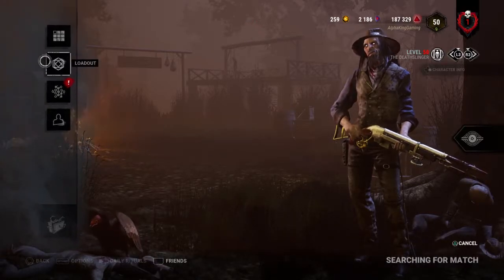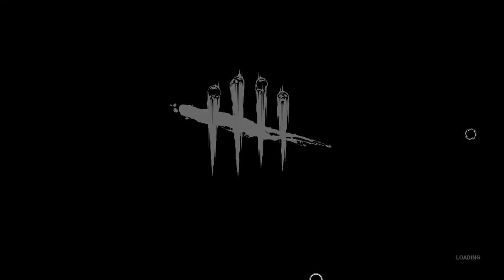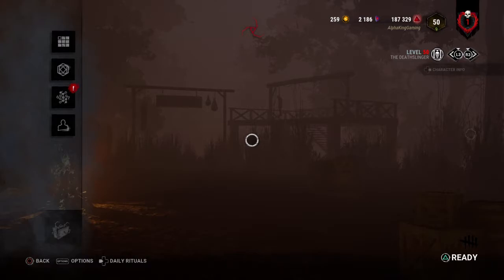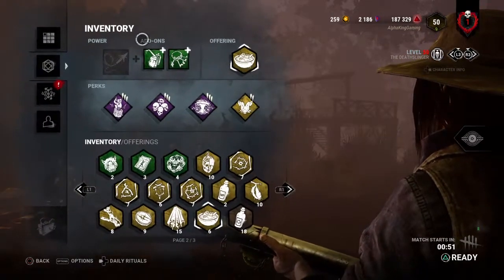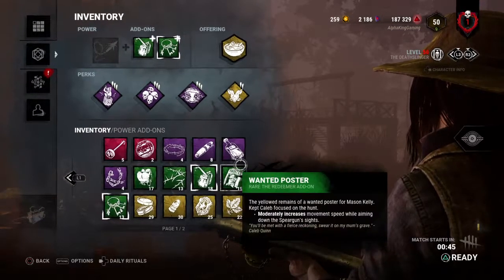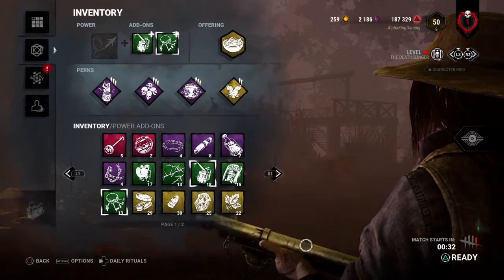PRO DEATHSLINGER PLAYS! - Dead by Daylight PS4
I had my best Deathslinger game during my Twitch stream yesterday!